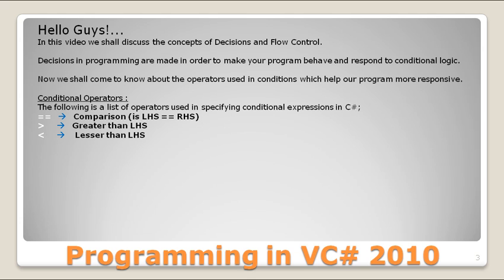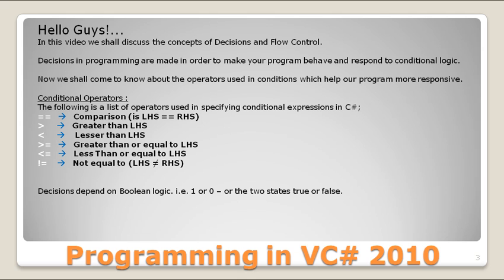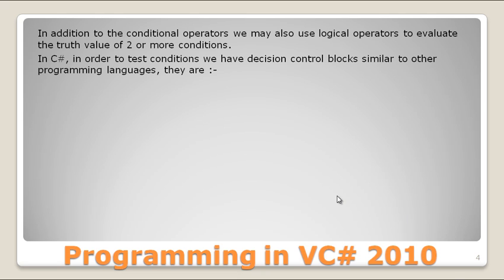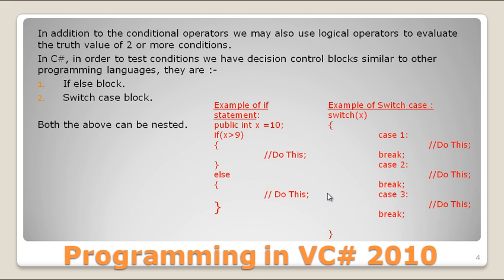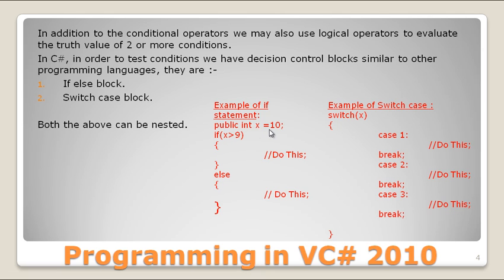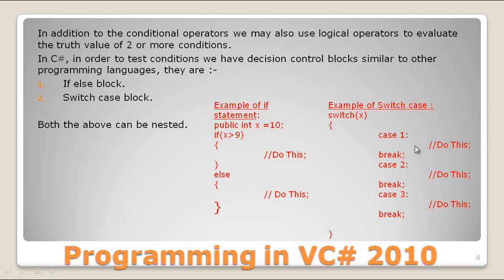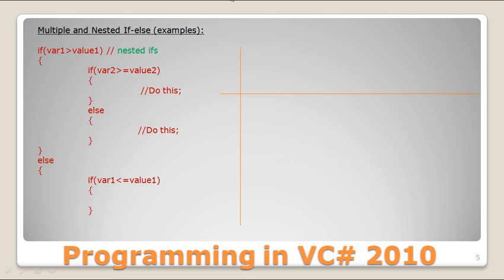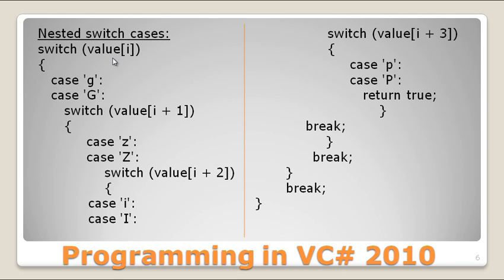Decision And Control Flow Theory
Decision Control Structures in VC#-  This shall only be the theory part, the nest two parts will be the practical parts covering decision control structures excluding loops in VC# 2010.